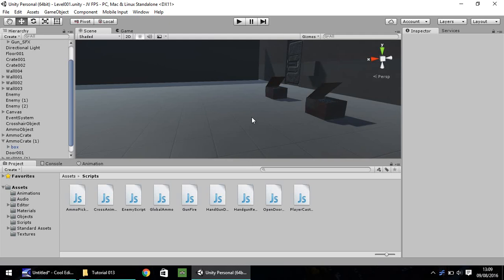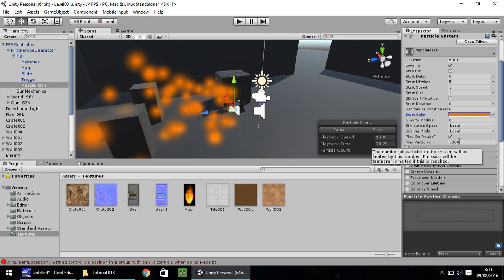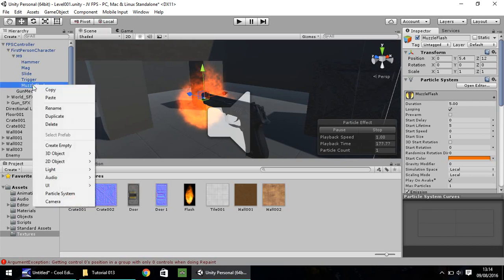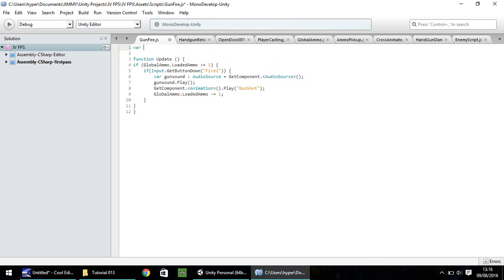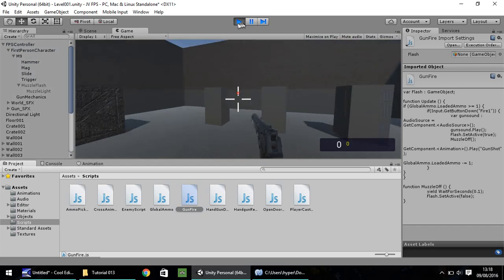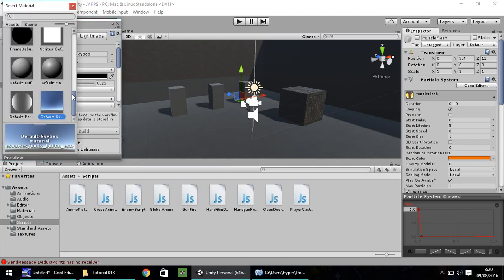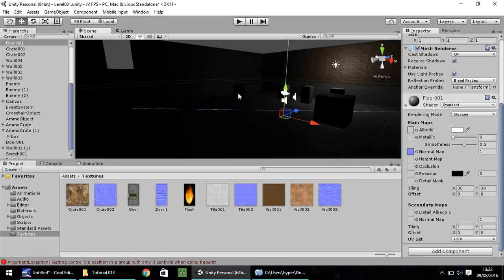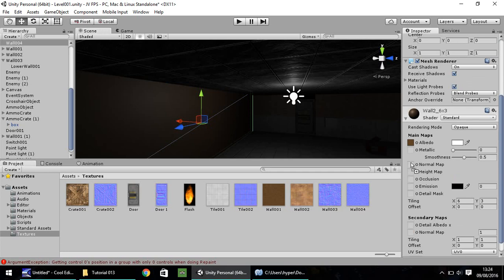How To Make An FPS - Unity Tutorials - Part 013 - Muzzleflash & Lighting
In this unity tutorial we create our muzzleflash as well as work on some lighting to give ourselves a much more accurate atmosphere to play in.

Who Is Jimmy Vegas?